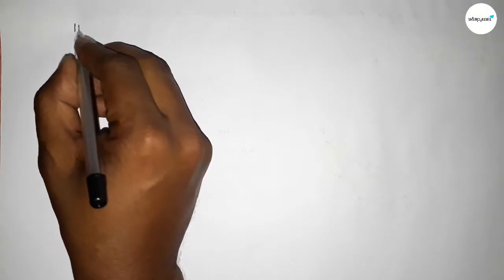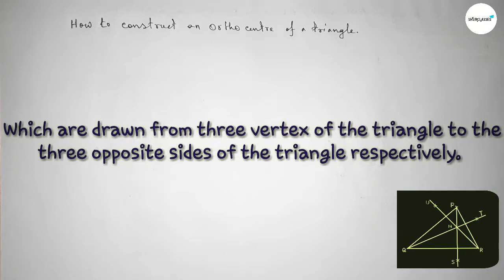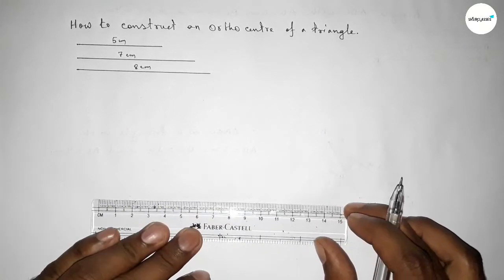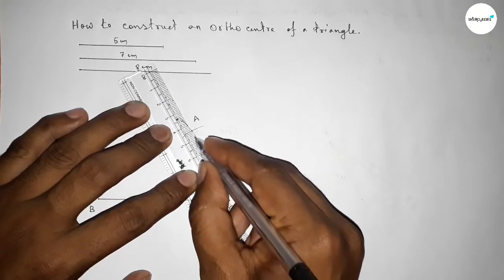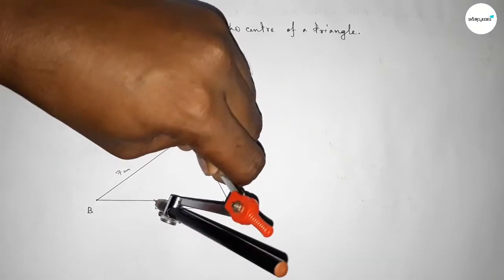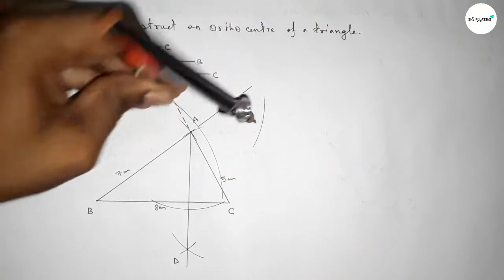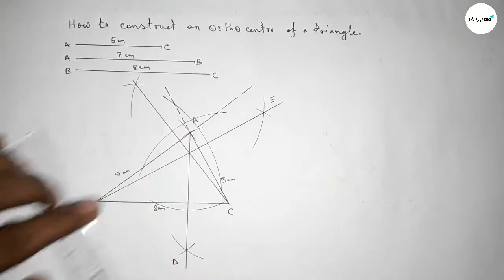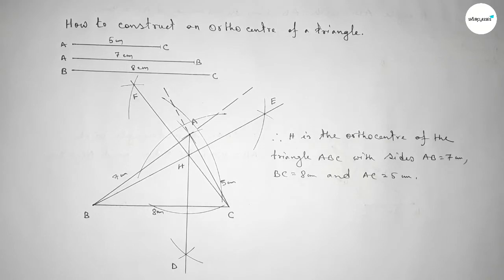How to construct orthocentre of a triangle ABC with compass. shsirclasses.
In Easy Way how to construct orthocentre of a triangle ABC with compass. shsirclasses. Geometrical Construction.